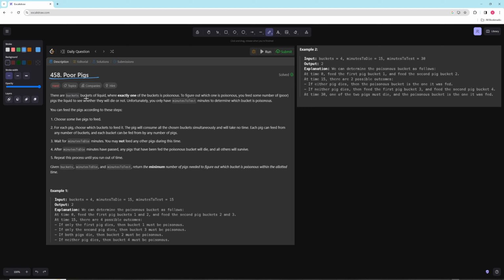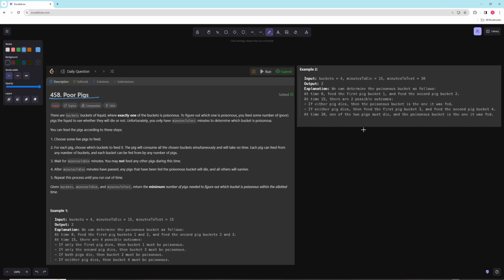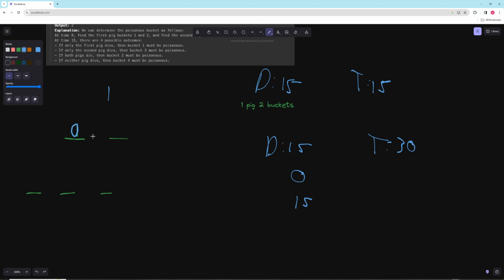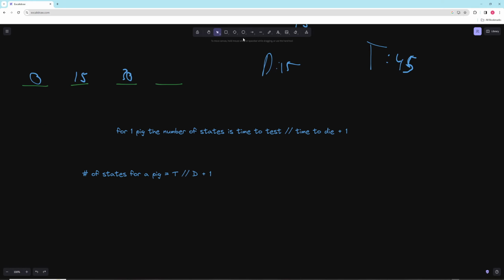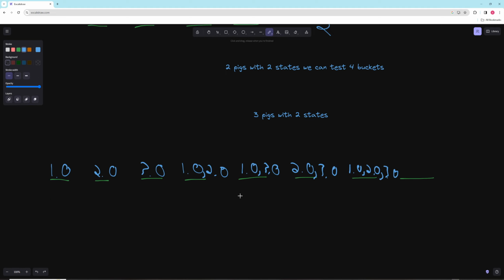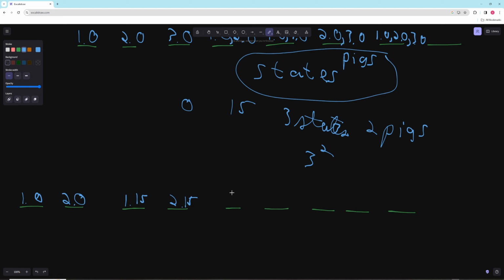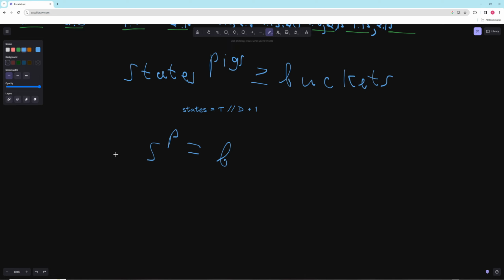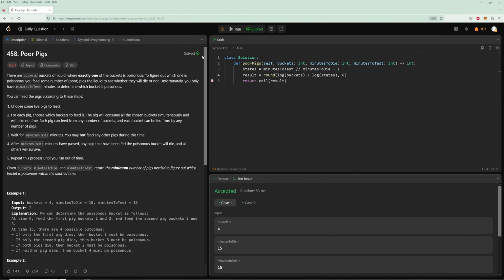Poor Pigs - LeetCode 458 - Python